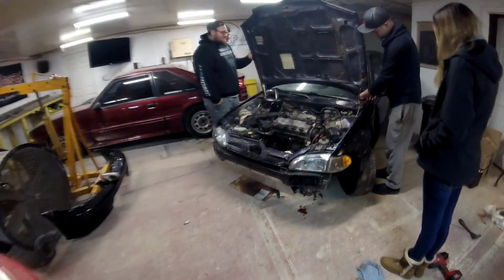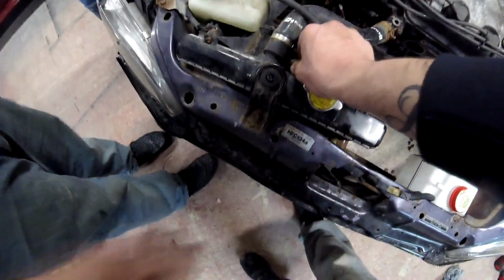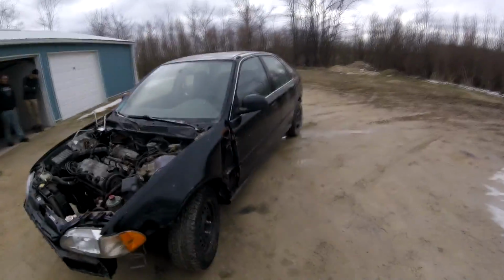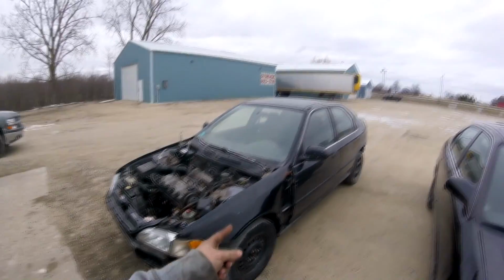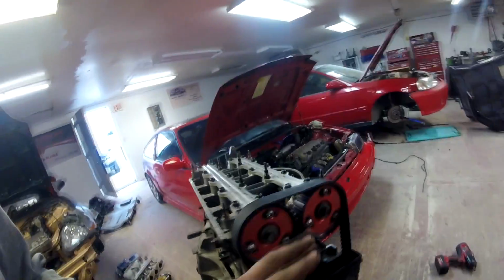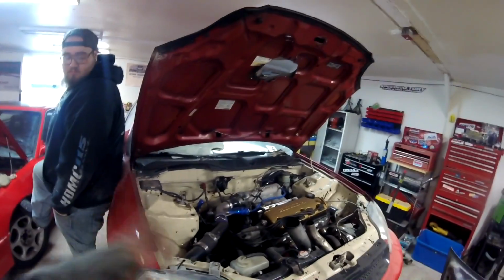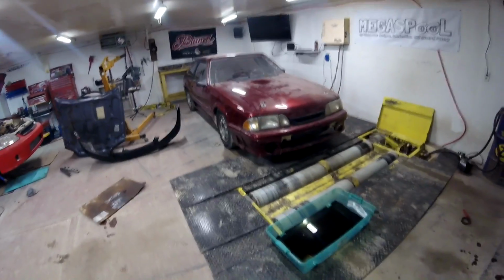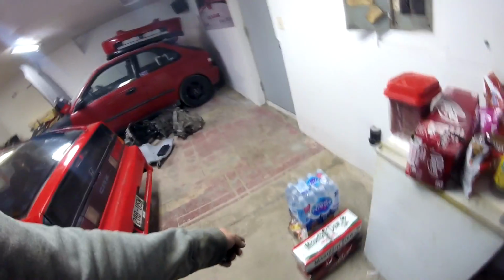I Bought A Cheap $250 Honda Civic! Dyno Tested The YEE YEE Truck!